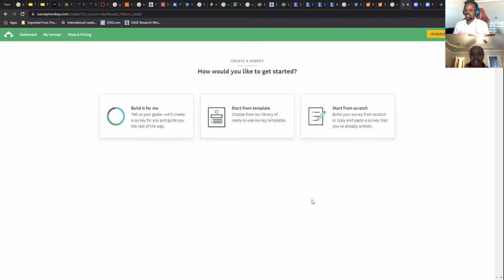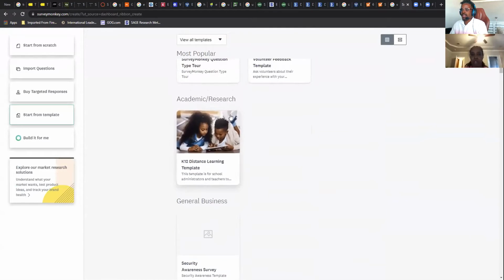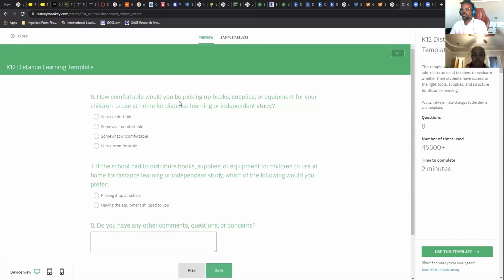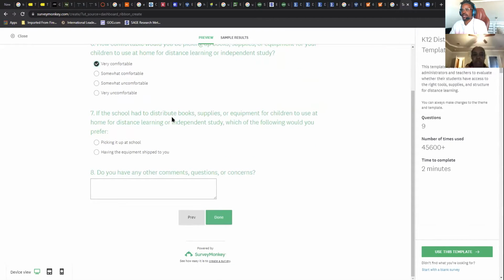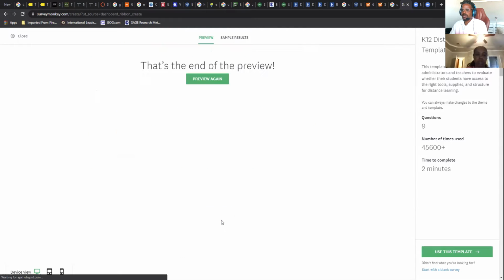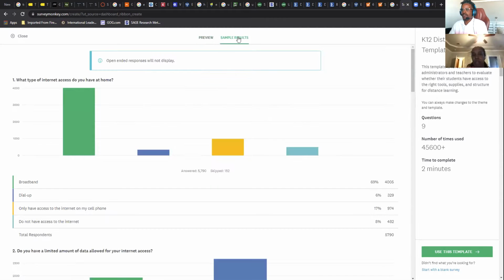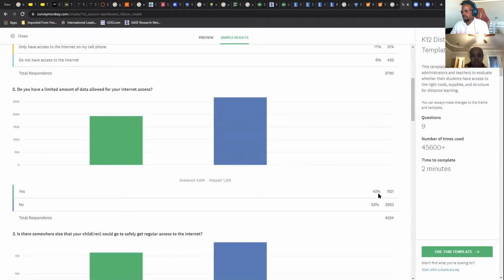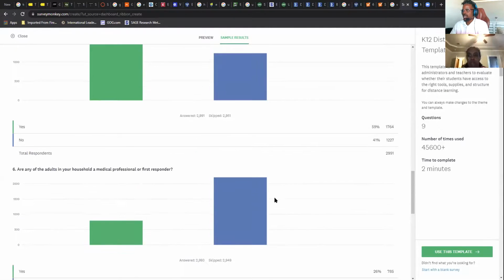eResearch tutorial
This is a brief video on eResearch